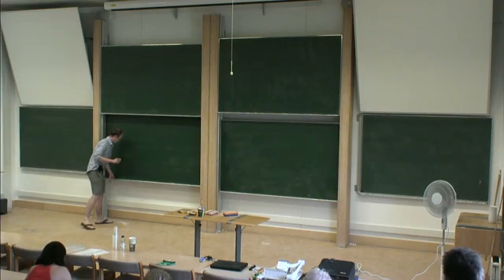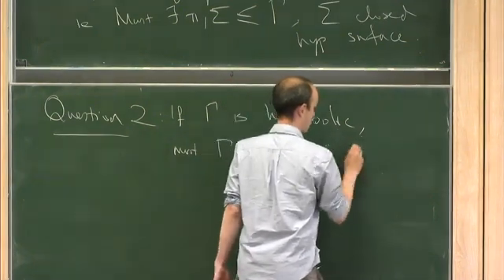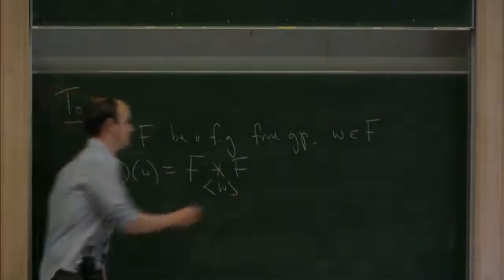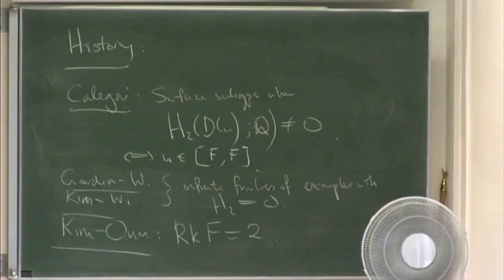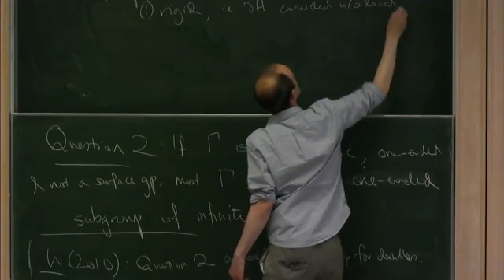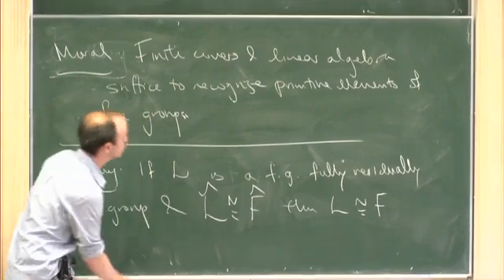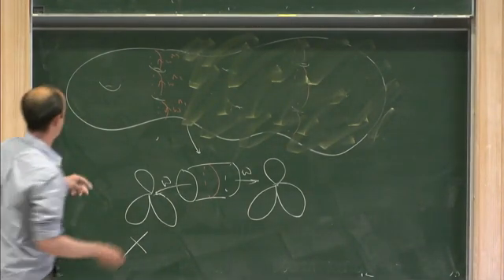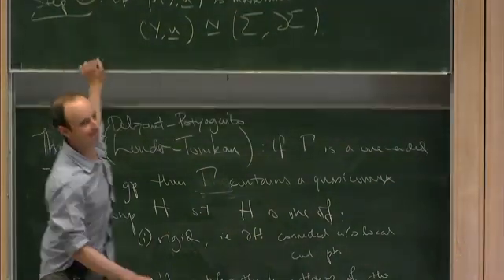Dr. Henry Wilton | Surface subgroups of graphs of free groups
Speaker: Dr Henry Wilton (University of Cambridge)
Date: 21st Jun 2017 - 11:30 to 12:30
Venue: INI Seminar Room 1
Title: Surface subgroups of graphs of free groups
Abstract: A
well known question, usually attributed to Gromov, asks whether every
hyperbolic group is either virtually free or contains a surface subgroup. I’ll discuss
the answer to this problem for the class of groups in the title when the edge
groups are cyclic. The main theorem is a result about free groups F which
is of interest in its own right: whether of not an element w of F is primitive
can be detected in the abelianizations of finite-index subgroup of F.
I’ll also mention an application to the profinite rigidity of the free
group.